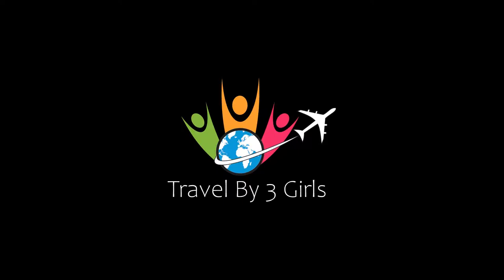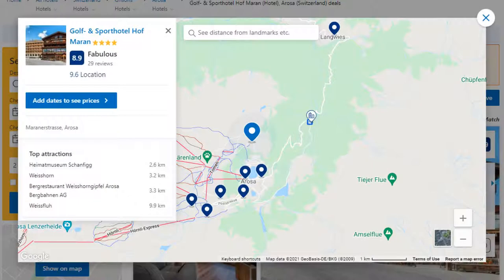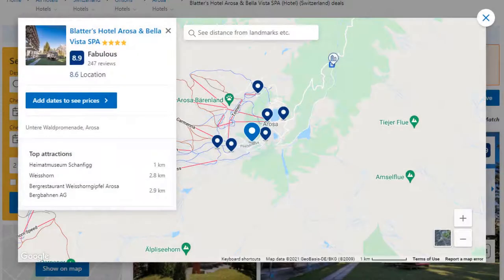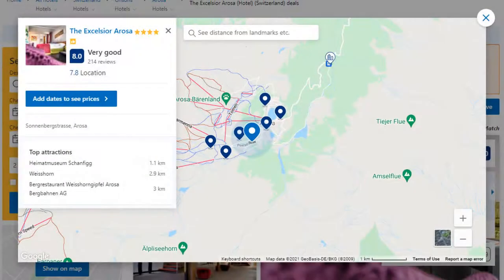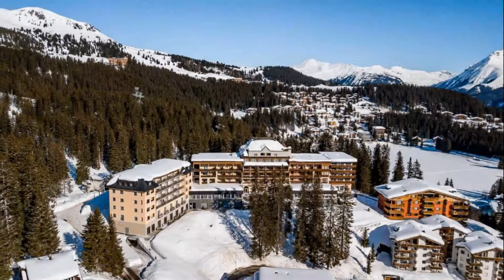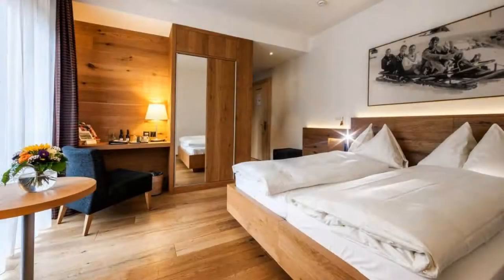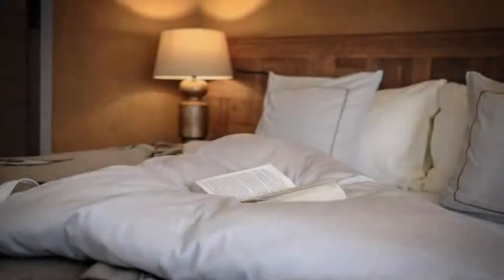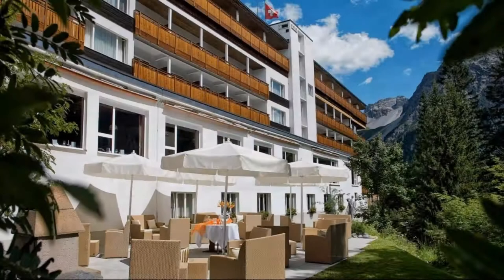Top 10 Recommended Hotels In Arosa | Luxury Hotels In Arosa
1) Tschuggen Grand Hotel - The Leading Hotels of the World, Arosa

Queries Solved:
1) Top 10 Recommended Hotels In Arosa
2) Top 10 Hotels In Arosa
3) Top Ten Hotels In Arosa
4) Top 10 Romantic Hotels In Arosa
5) 10 Best Hotels For Couples In Arosa
6) Hotels In Arosa
7) Best Hotels In Arosa
8) Top 10 5 Star Hotels In Arosa
9) Best 5 Star Hotels In Arosa
10) 5 Star Hotels In Arosa
11) Top 10 Luxury Hotels In Arosa
12) Luxury Hotel In Arosa
13) Luxury Hotels In Arosa
14) Luxury Stay In Arosa
15) Top 10 4 Star Hotel In Arosa
16) Best 4 Star Hotel In Arosa
17) 4 Star Hotel In Arosa

Track Title: Reasons To Hope
Artist: Reed Mathis